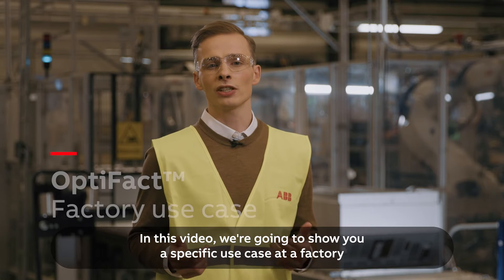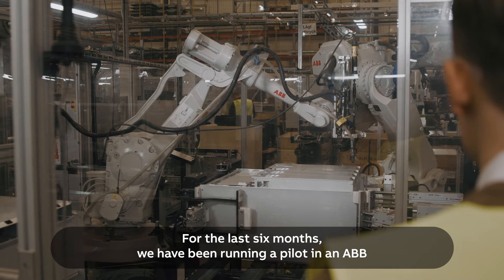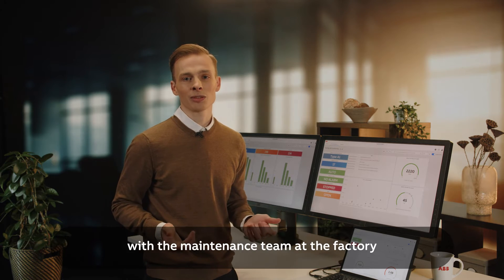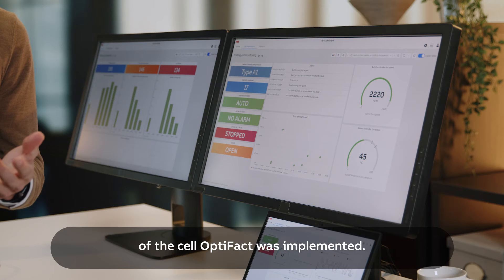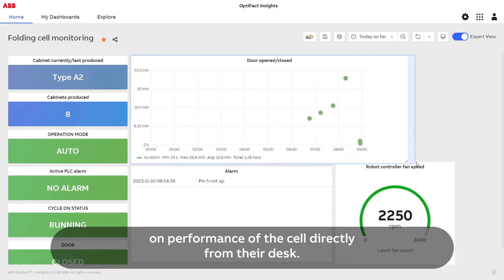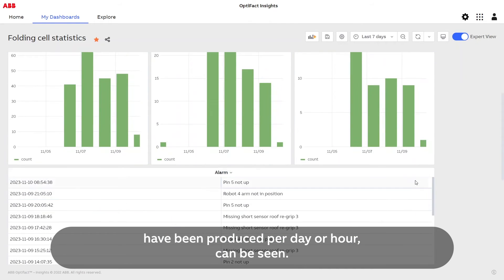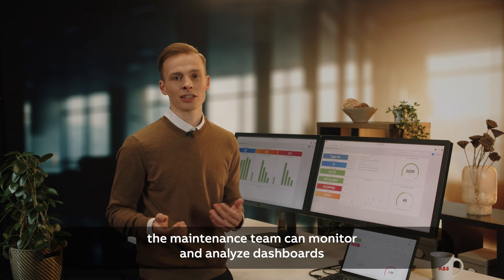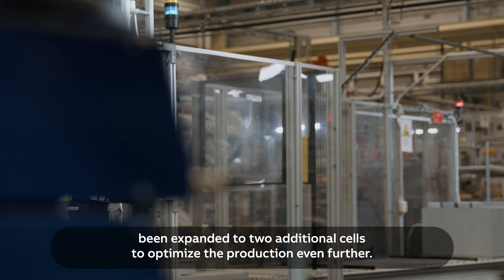Digital Solutions Series Episode 3: OptiFact™ factory use case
To elevate the performance of a folding cabinet robot cell and to understand the issues affecting the performance of the cell, ABB’s OptiFact™ was implemented.  OptiFact collects, manages, and analyzes data from hundreds of factory devices including robots centrally, speeding up production time.